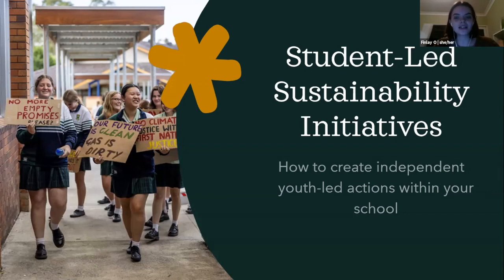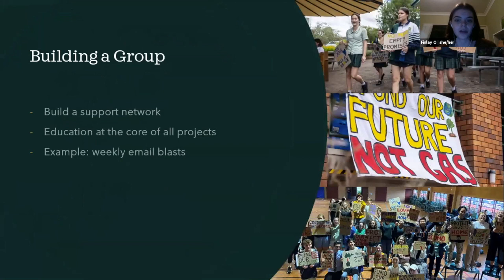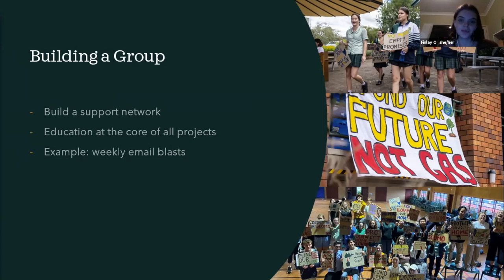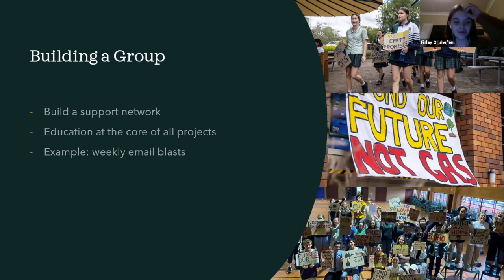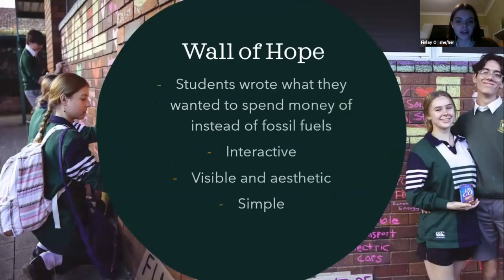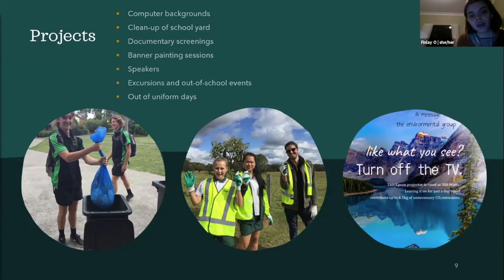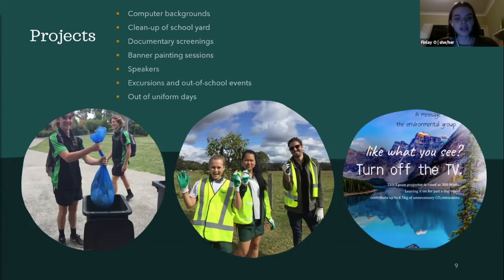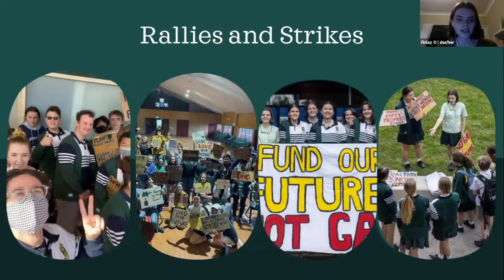TCUSS Global Conference 2021: Student-Led Sustainability Initiatives by Finlay O' Connell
Student-Led Sustainability Initiatives: How to create independent youth-led actions within your school

by Ms. Finlay O' Conell
Environmental Leader of her School Leadership Team, Australia

Finlay O’Connell is an 18-year-old Australian student, who is currently completing her last year of high school. She is the current Environmental Leader, as part of the School Leadership Team at her school in the rural town of Taree. She also works with the Australian Youth Climate Coalition writing and facilitating trainings and workshops for other high school students, as well as organizing local School Strikes for climate. Finlay has a keen interest in social justice issues and uses this passion to empower young people to take action on the things that inspire them.